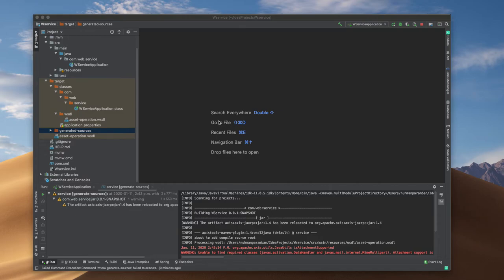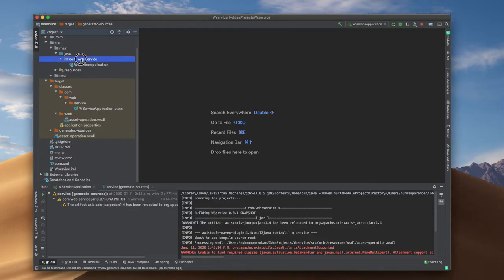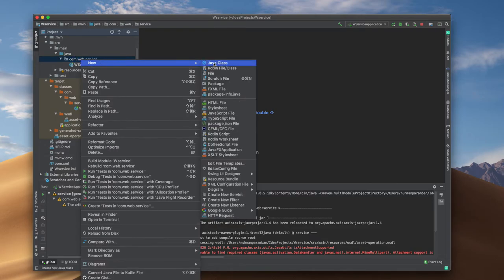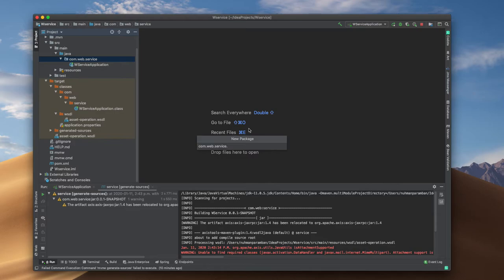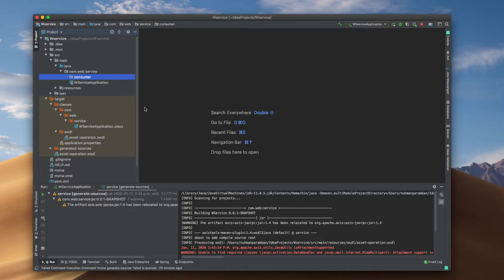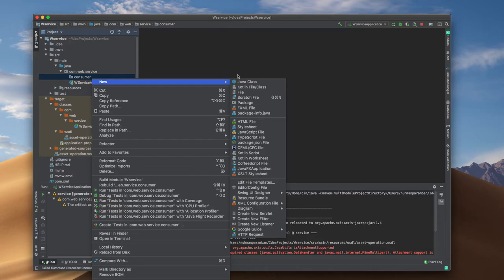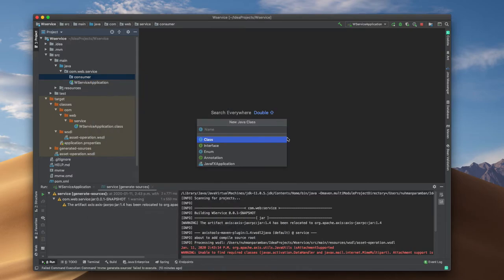Using generated classes to call web service axis tools jar generation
generating jar files
use Jar files java class to call web service operation
creating a test calling method